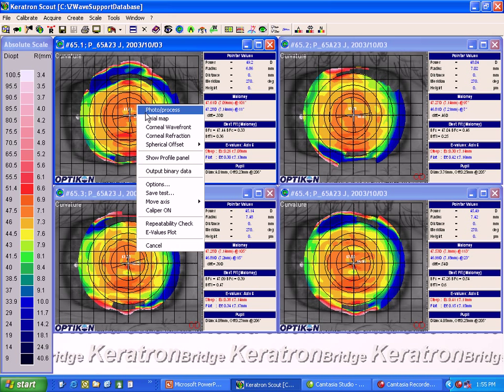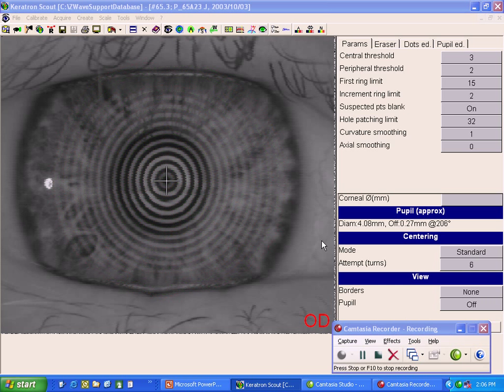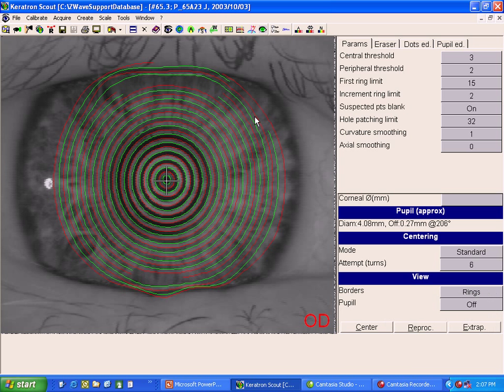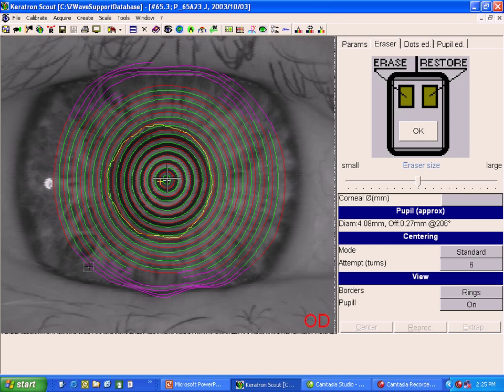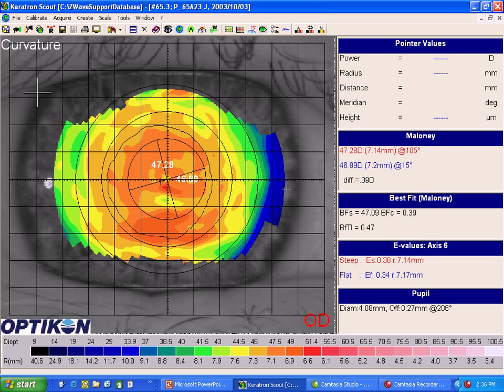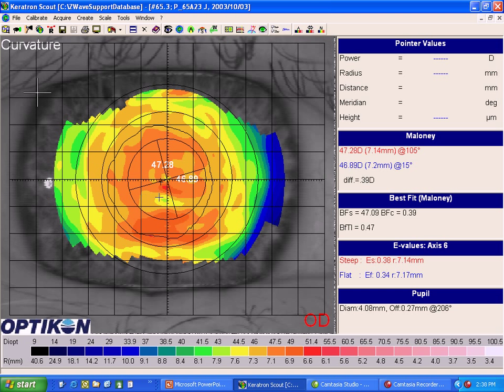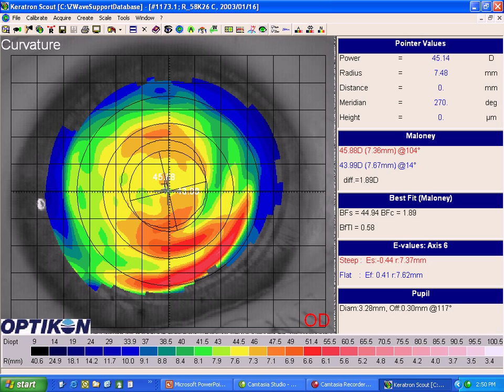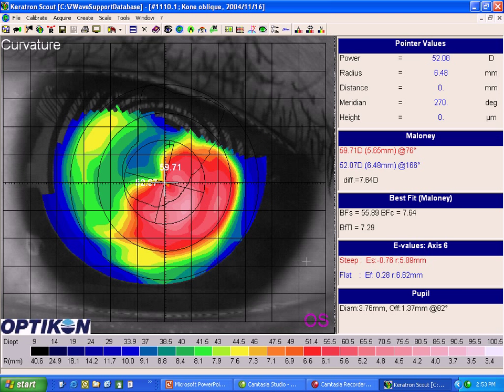Map Review الدكتور حميدو